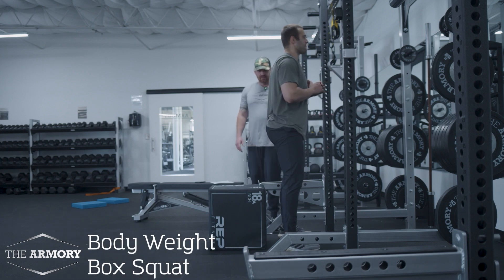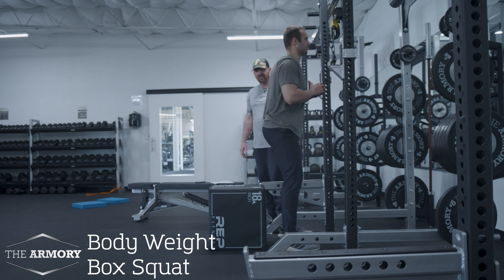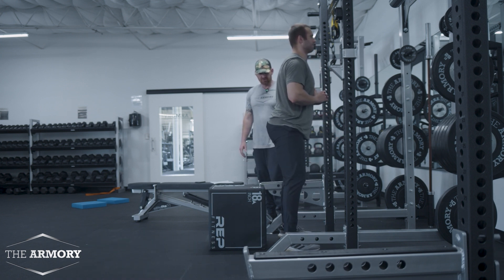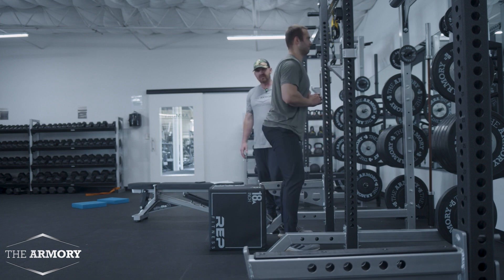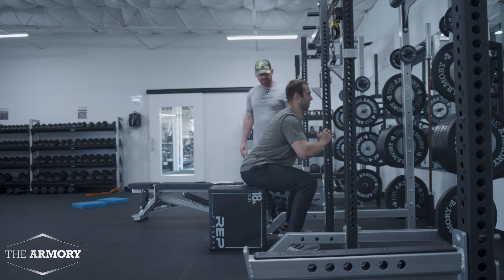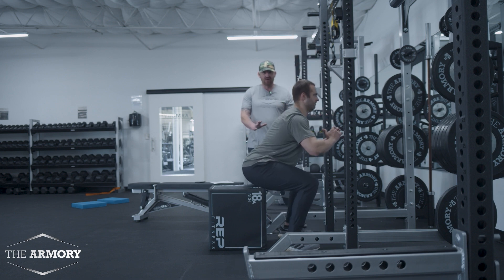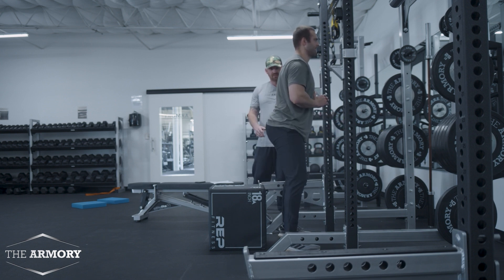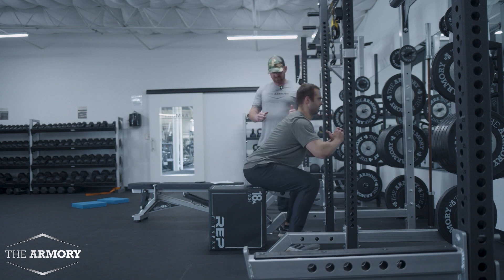Body Weight Squat to Box